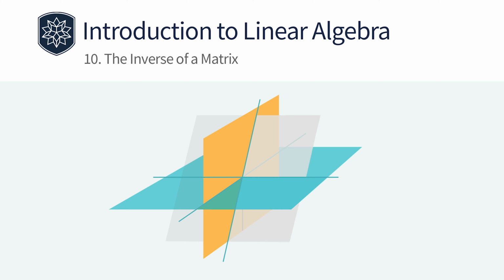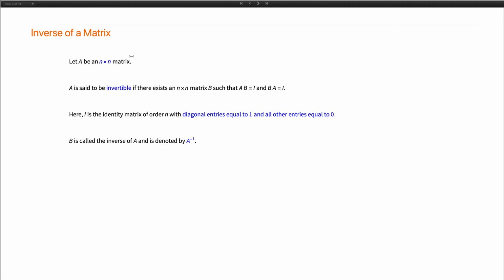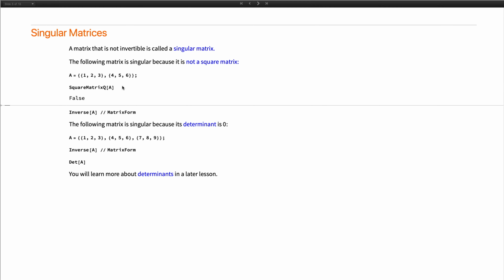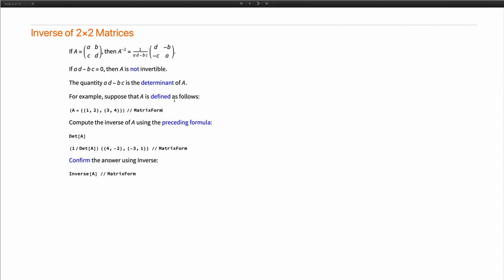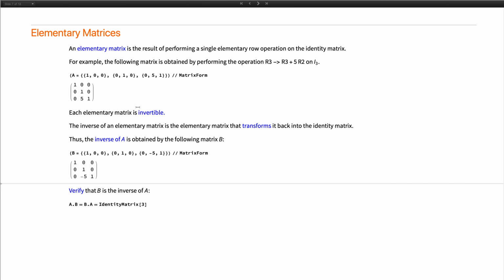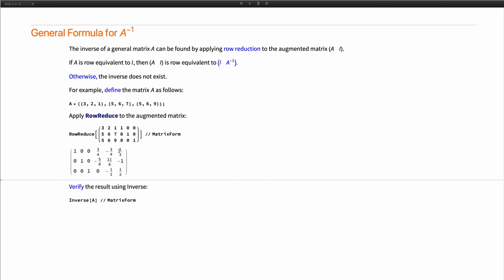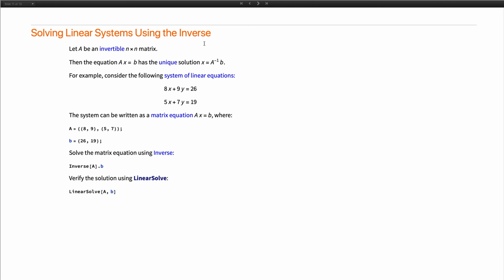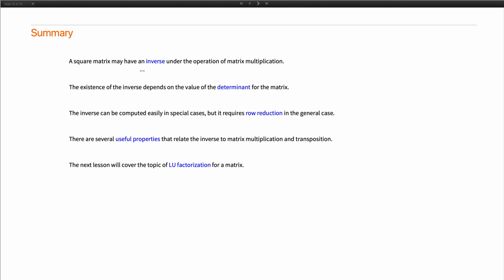Introduction to Linear Algebra: The Inverse of a Matrix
Calculate inverse matrices and learn about their properties. Examples show invertible, singular and elementary matrices. Learn to solve linear systems of equations with inverse matrices. Learn how the inverse relates to the identity.